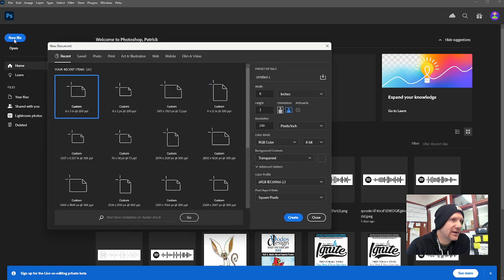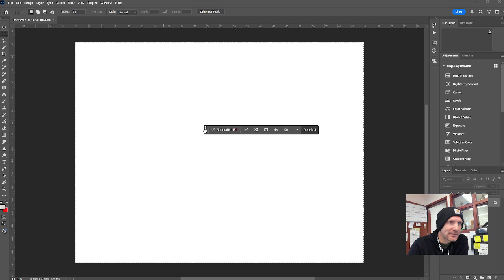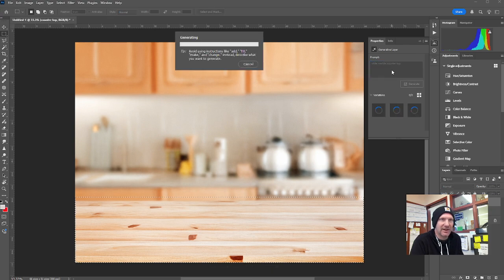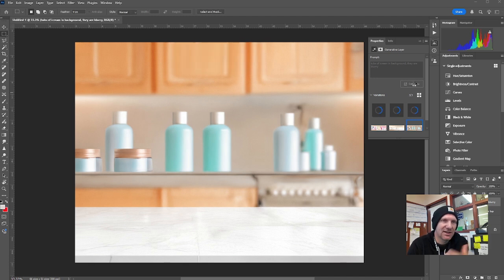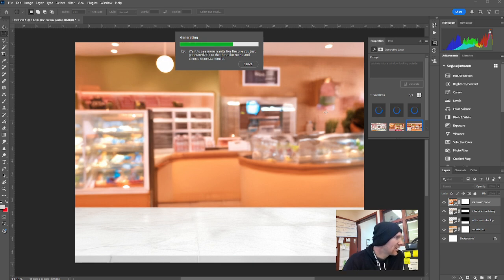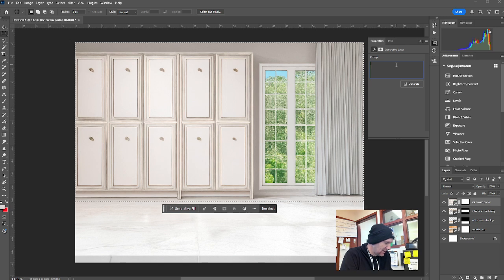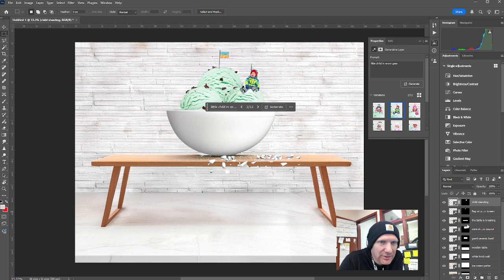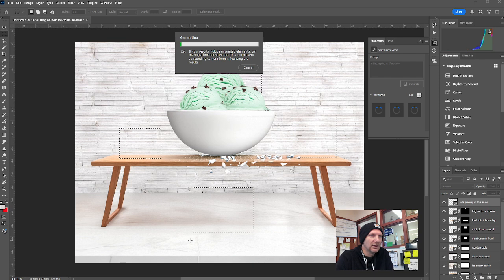B3 3.2: Ai Ice Cream Parlor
In this demo video, we’ll be exploring how the Computer Art class will contribute to the annual Snack Shop art show and sale on campus. Our theme is an ice cream parlor, and the task is to create a realistic image of ice cream using Photoshop’s generative fill tool. The goal is to generate at least 30 unique prompts to craft a detailed and realistic ice cream image, which will then be printed and displayed in the show.

Remember, this video is just a starting point—feel free to get creative, have fun with your designs, and even inject some humor into your ice cream images. Think of it as your canvas to explore, not a strict guideline. Enjoy the process and let your imagination run wild!